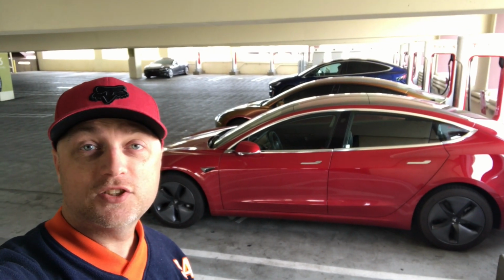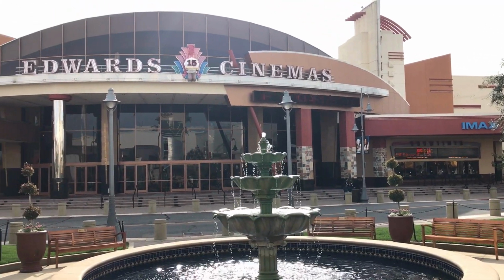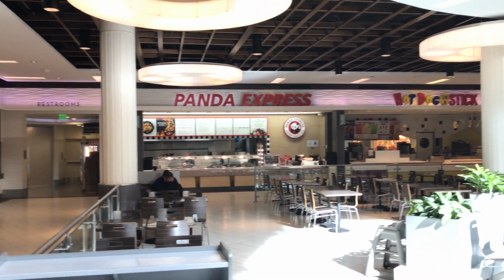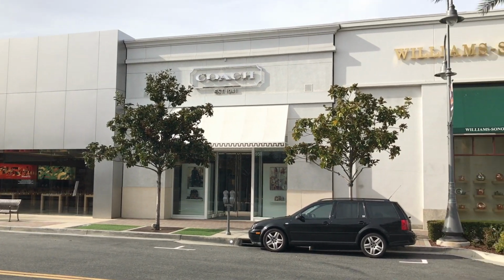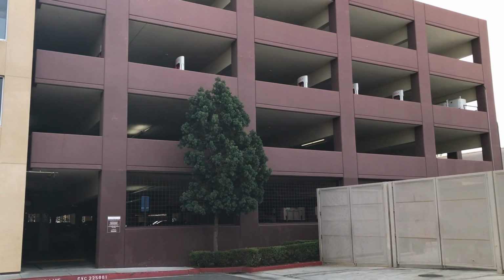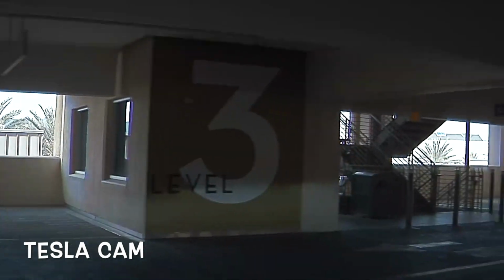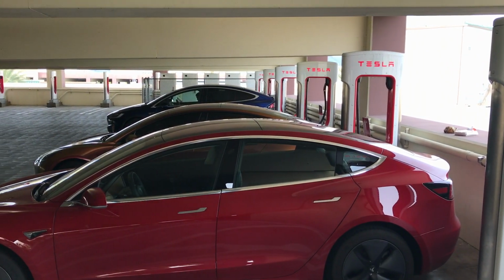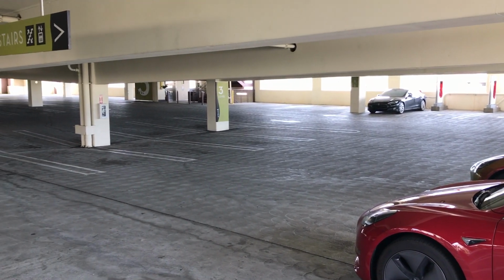Tesla Supercharger Review Temecula, CA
This video is about Tesla Supercharger Review Temecula, CA for know you know channel.